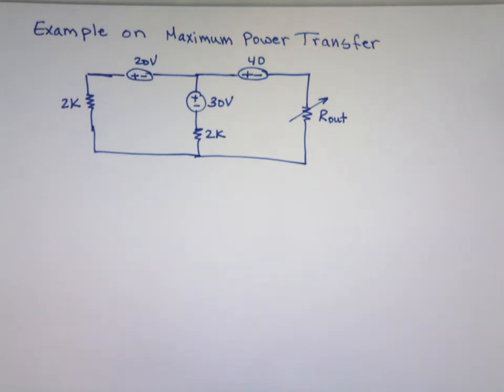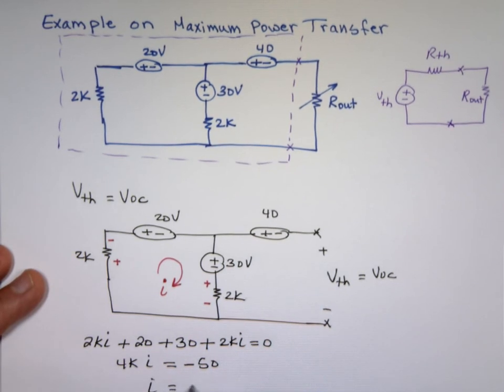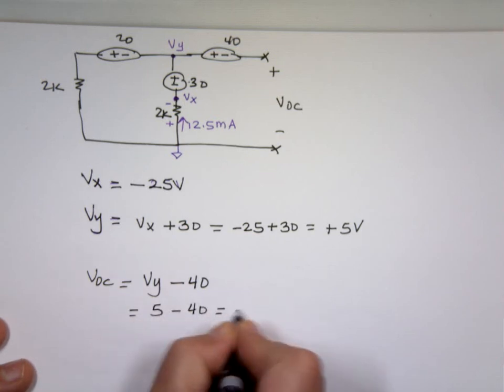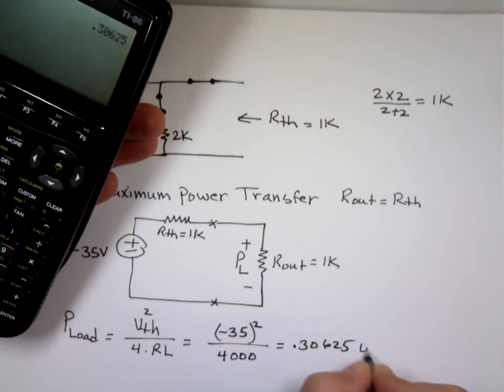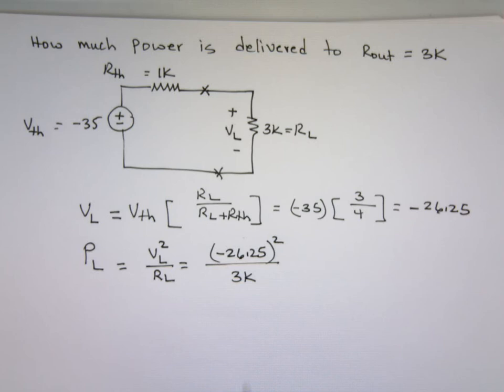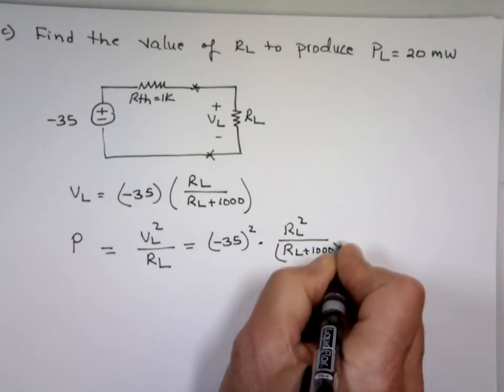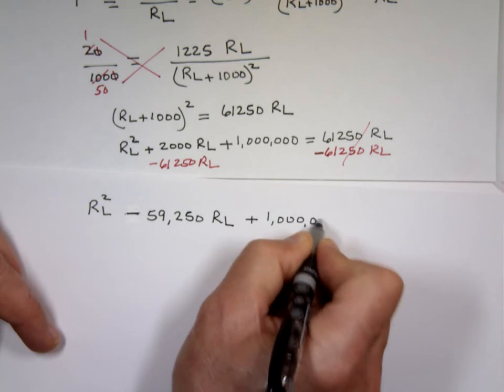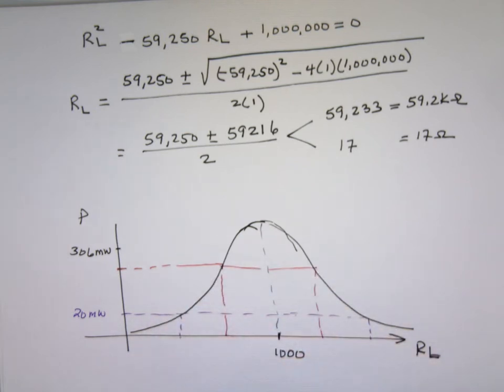Example of Maximum Power Transfer